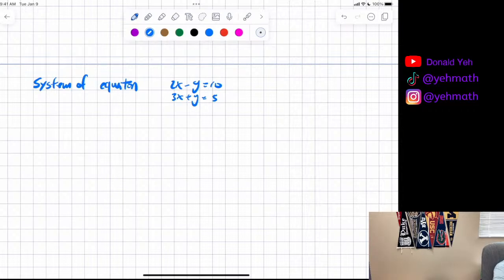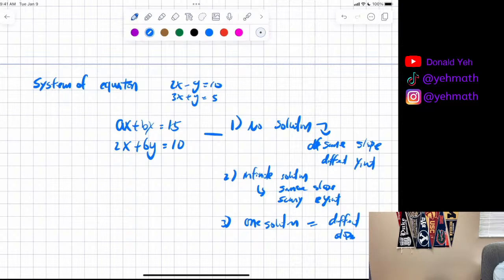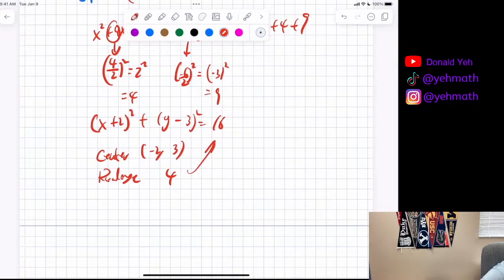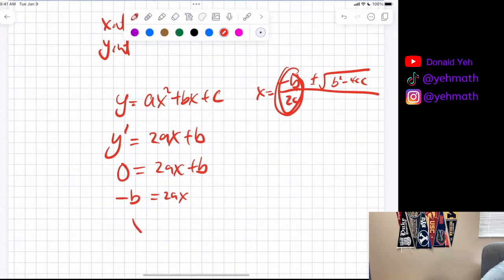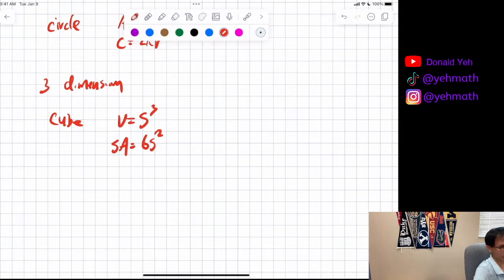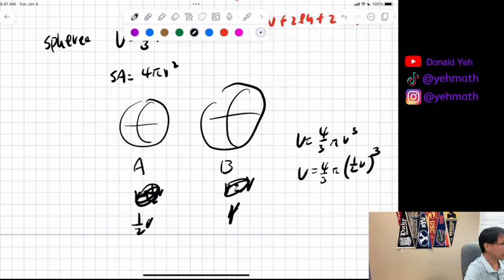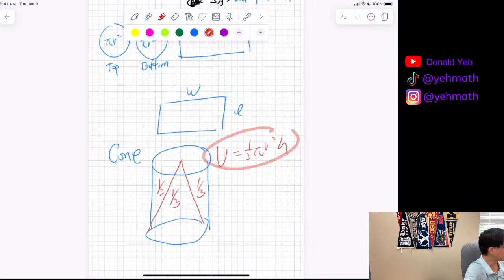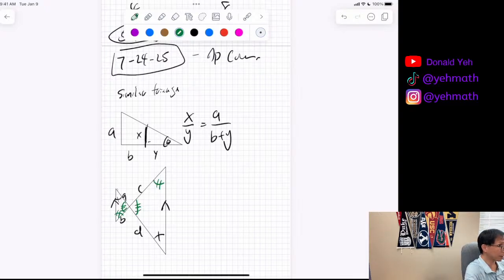Ap Calculus Relate Rate intro and SAT